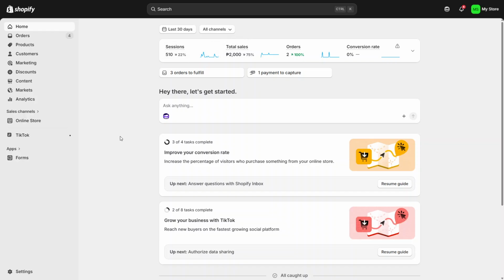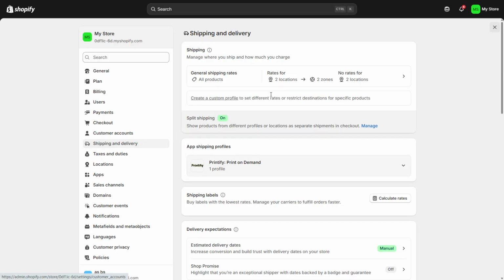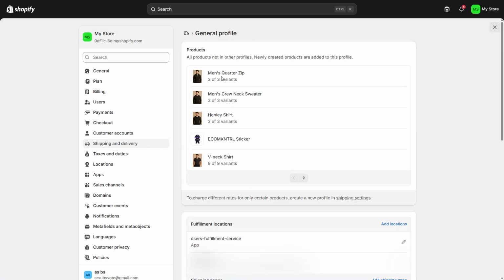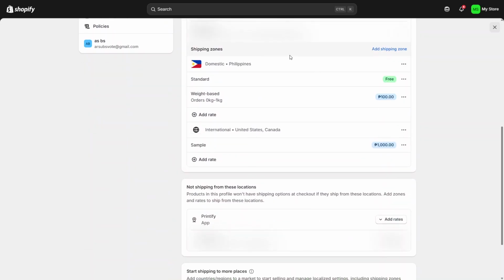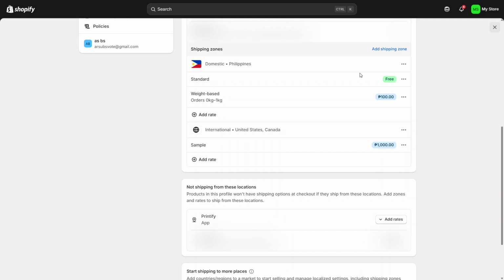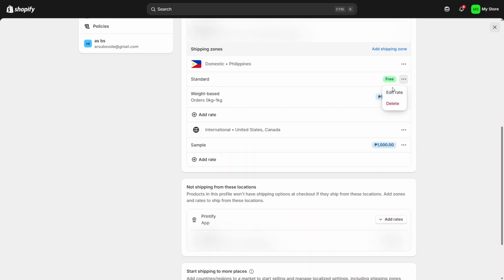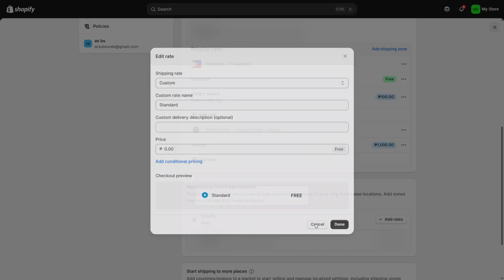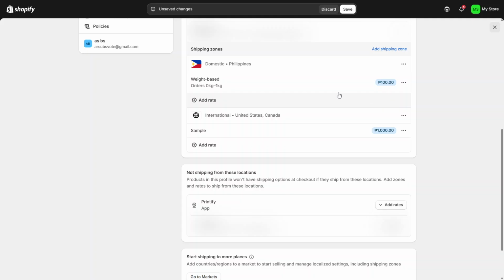How To Remove Free Shipping In Shopify (2026) | Shipping Settings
In this step-by-step tutorial, you’ll learn exactly How to remove free shipping in Shopify using the latest settings and tools inside your admin. We walk through the correct, updated method so you don’t accidentally break your existing shipping rates or checkout. You’ll see how to find and edit your current shipping profiles, remove unwanted free shipping rules, and set up accurate paid rates that match your real costs. This video is perfect if your store is offering free shipping by mistake or if you’re changing your pricing strategy. Follow along on screen, pause when needed, and apply each step directly to your own store. By the end, your Shopify shipping settings will be clean, controlled, and fully up to date.